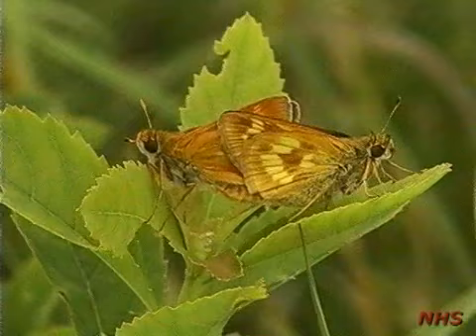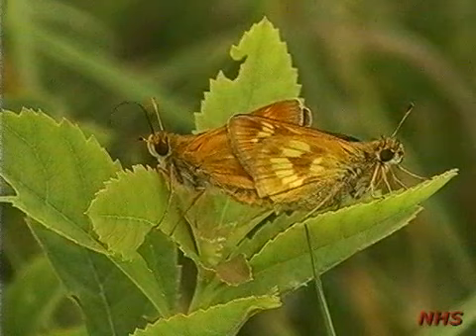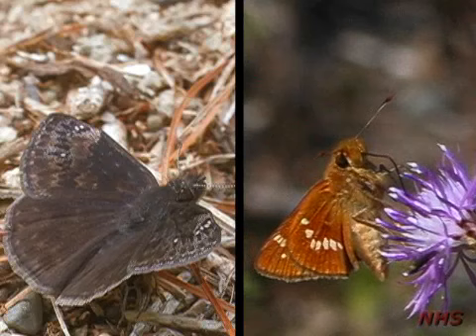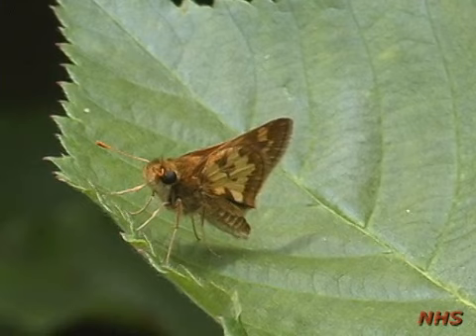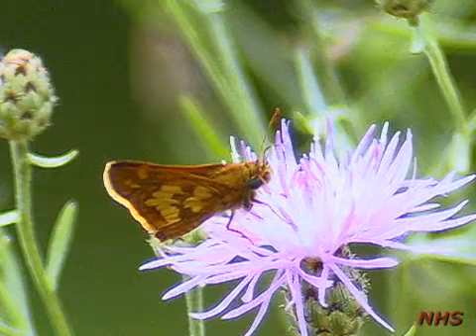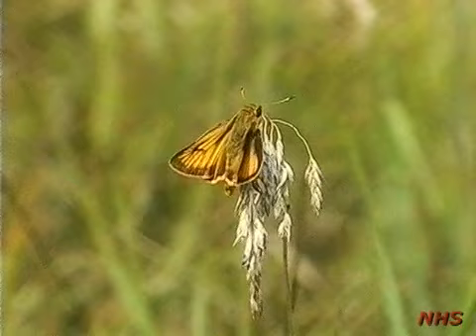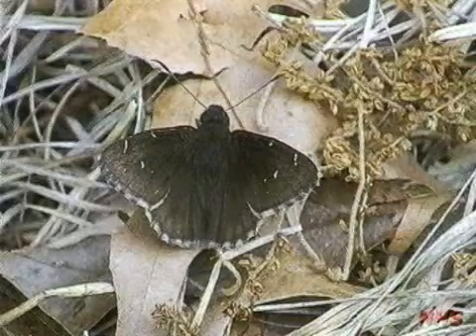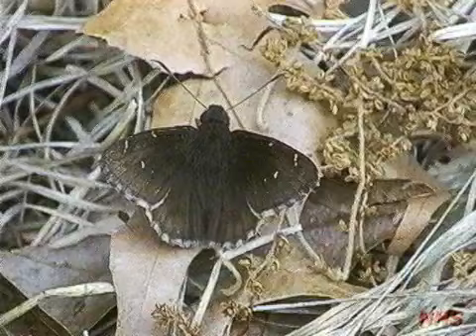Skipper (Hesperiidae) Butterflies - Narrated Introduction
Skippers are small butterflies that are often overlooked even by some butterfly enthusiasts. Now, with the help of these narrated videos, you can learn to identify the skippers found in Northeastern North America. This introduction is an overview of skippers as a group and covers the three families of skippers in our area.